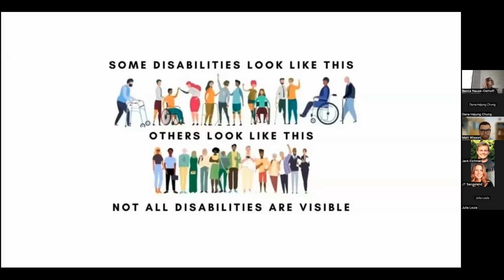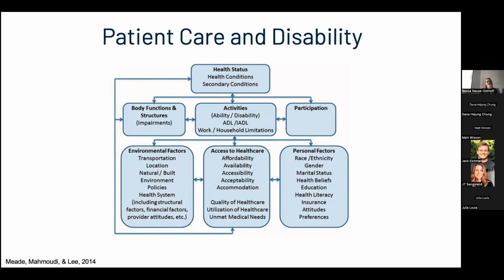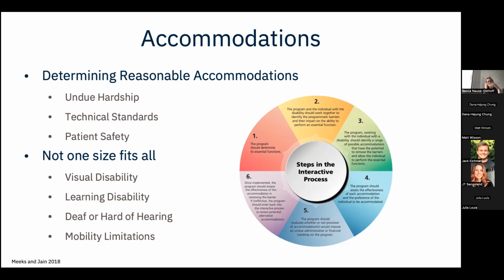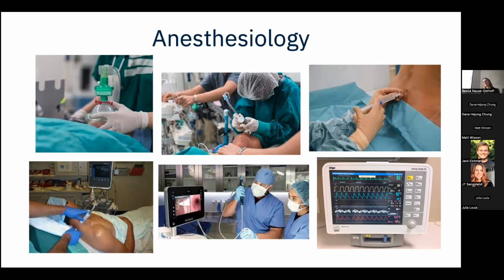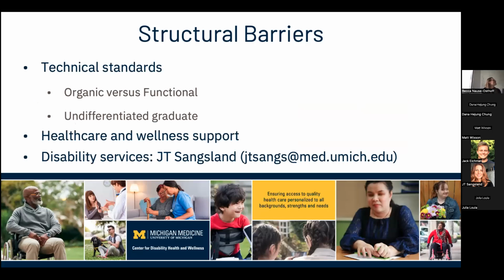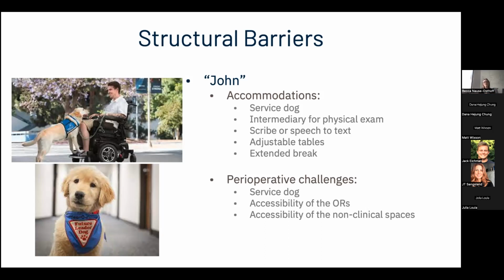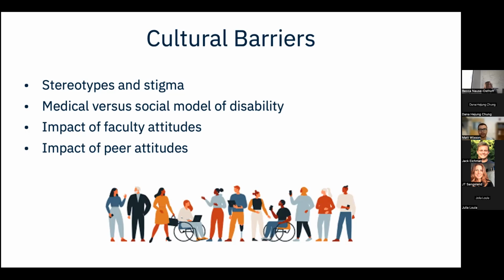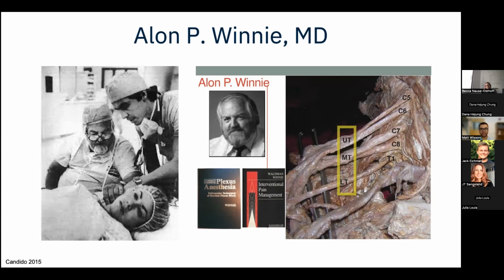[MSDHA] Anesthesiologists on Accommodations